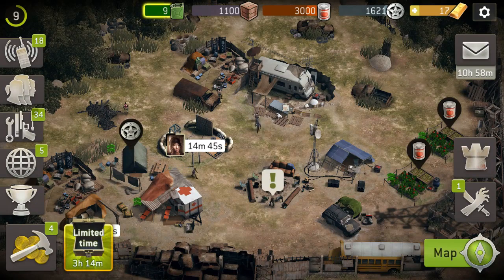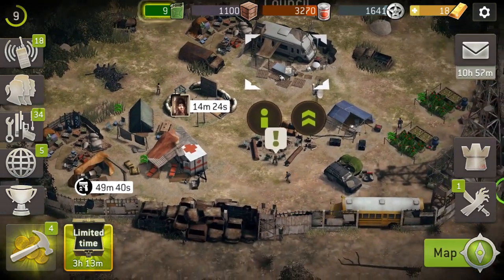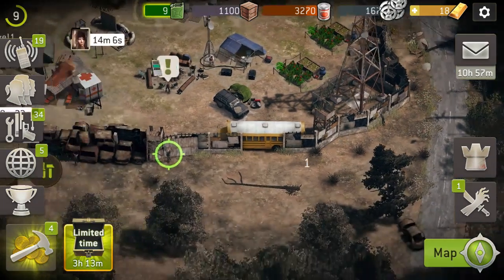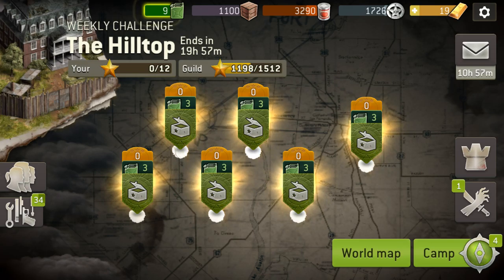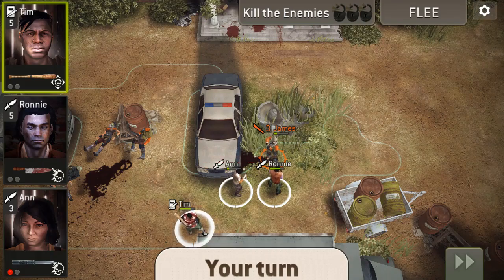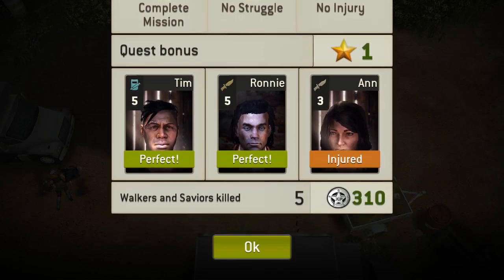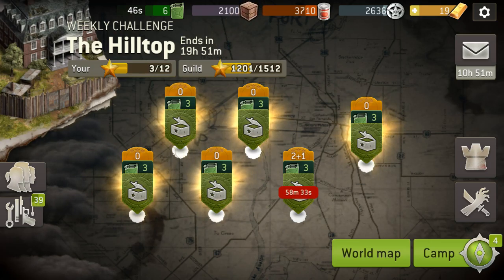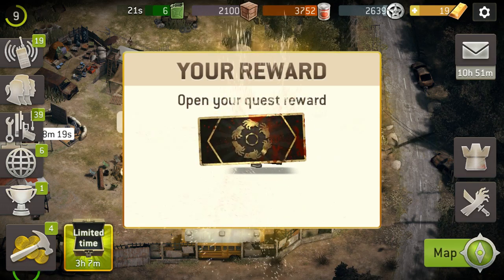TWD NML: Episode 2 Mission 7.3 Hilltop Manor House rec 3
AMC, TWD NML, bruiser, scout, warrior, hunter, exit, dodge, survivors, bleeding, chest, interrupt,